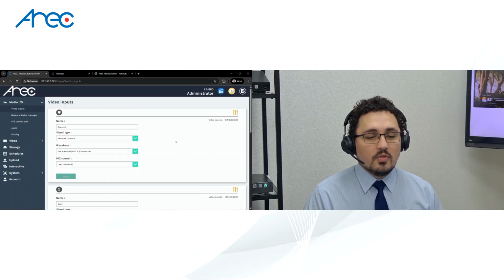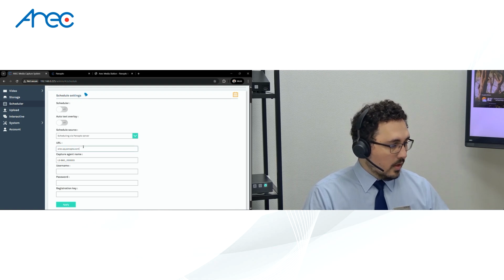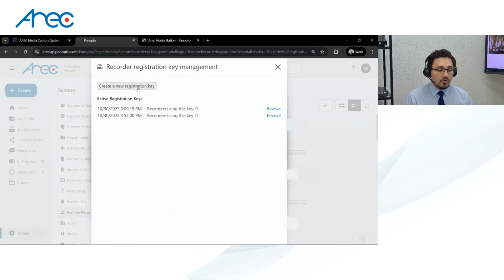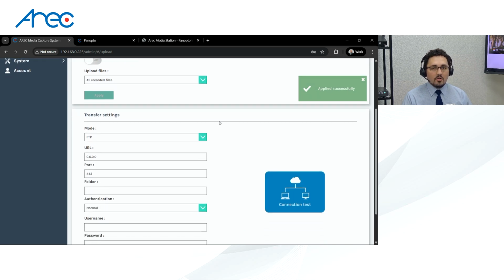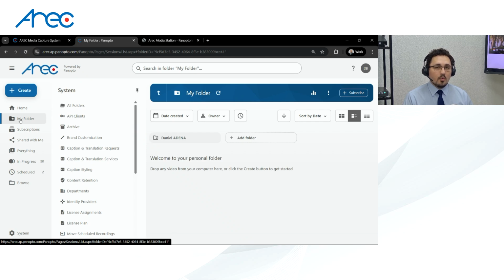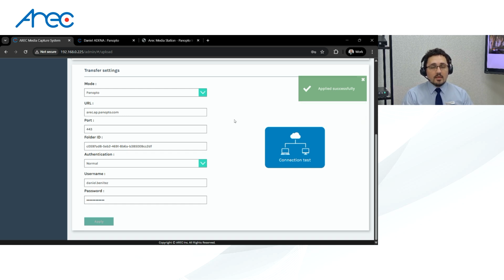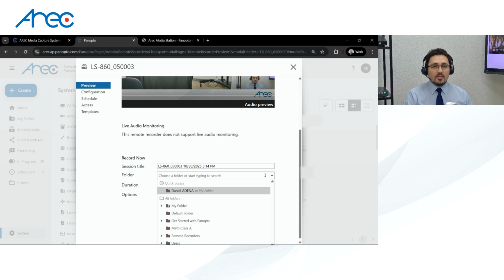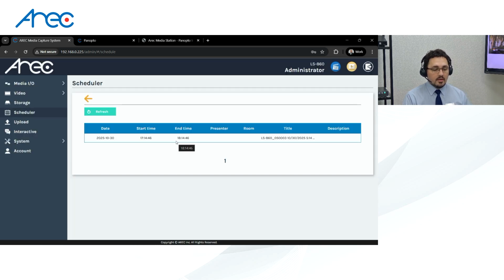Panopto Integration Tutorial: Automate Lecture Capture with AREC Media Stations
Learn how to configure your AREC Media Station to operate as a Panopto Remote Recorder, enabling automatic recording, uploading, and video management for classrooms, lecture halls, and hybrid learning environments.

All AREC Media Stations are natively integrated with Panopto, requiring no additional licenses or software. This video shows how to activate the Scheduler, connect to your Panopto server, set auto-upload options, and define the default folder for your recordings.

✅ Works as a native Panopto Remote Recorder
✅ No extra license or plug-in needed
✅ Ideal for lecture capture and hybrid education workflows

Timestamps:
0:00 – Introduction
0:30 – Scheduler Setup on the Media Station
0:58 – Connecting to Panopto Server & Adding Registration Key
1:59 –  Enabling Auto Upload to Panopto
2:37 – Selecting Default Folder ID
3:35 – Managing Scheduled Recordings in Panopto